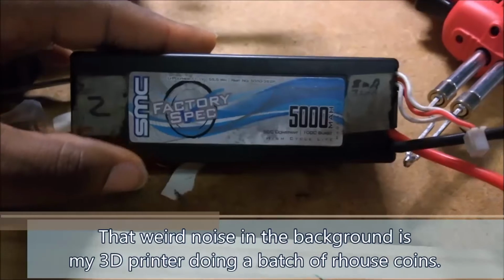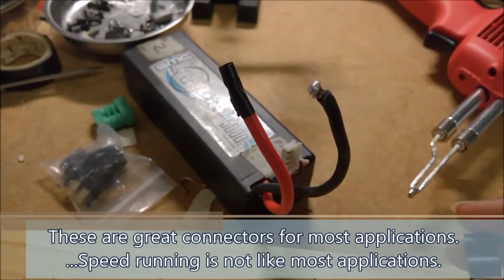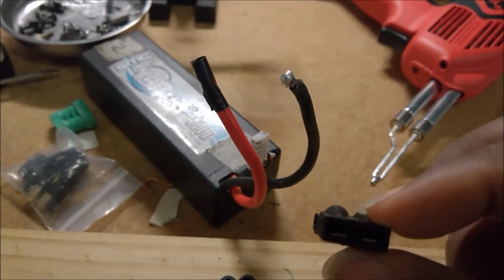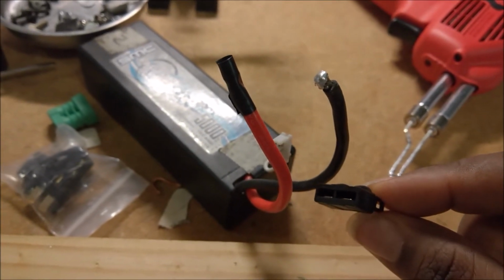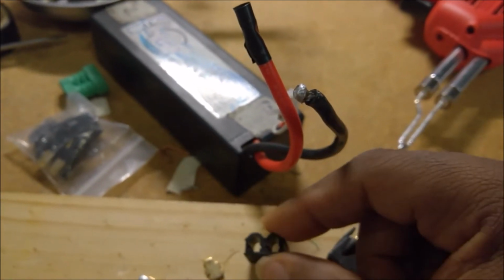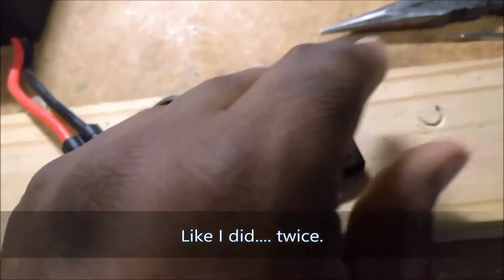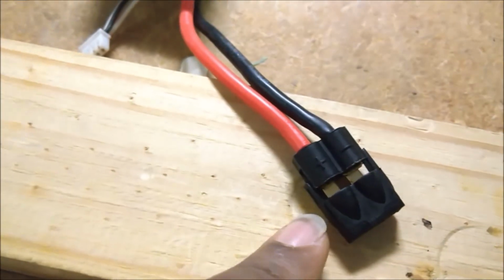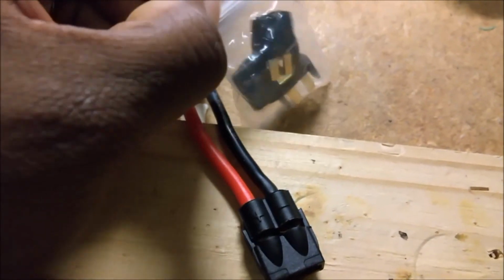Ep. 224: Venom Uni-Connector Installation - Quick Tip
Need help installing a Venom Uni-Connector? Well, you're in luck!